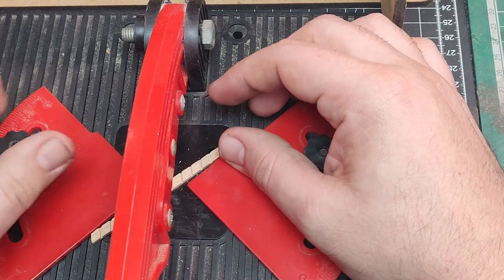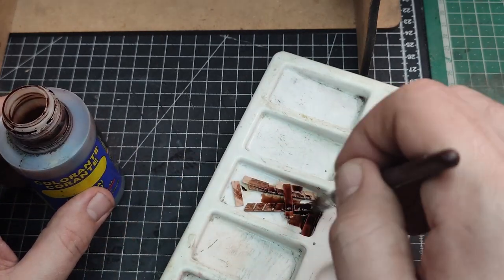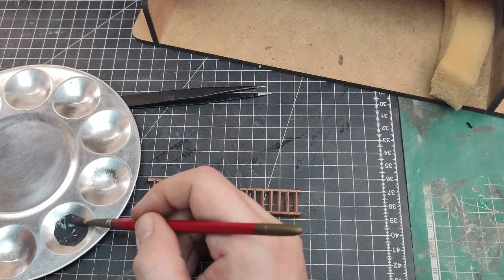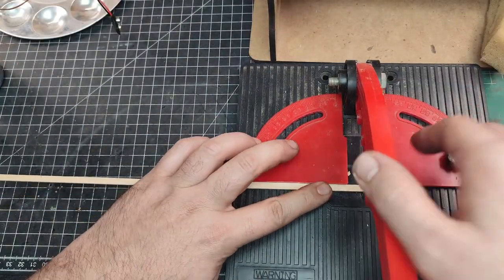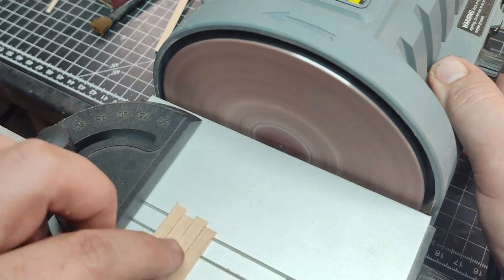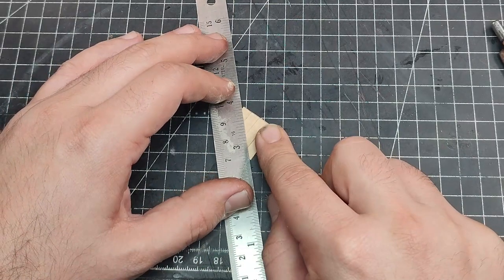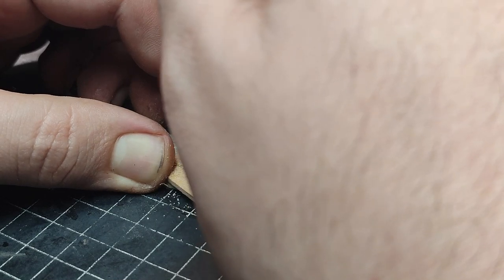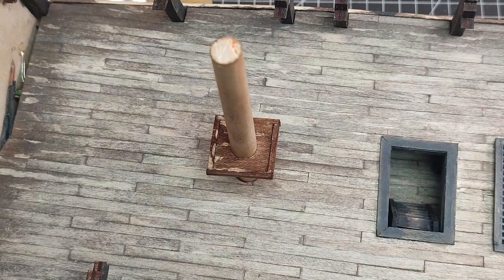The Black Pearl model ship - part 50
Starting work on the gun deck of the black pearl

I will be releasing my plans further along the build, after i know that everything is good enough and doesn't need any major redrawing